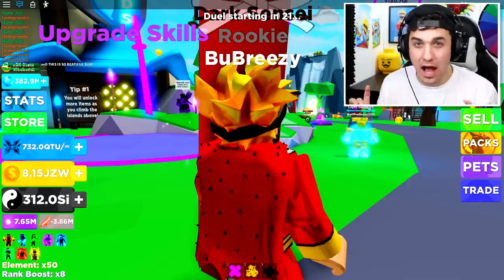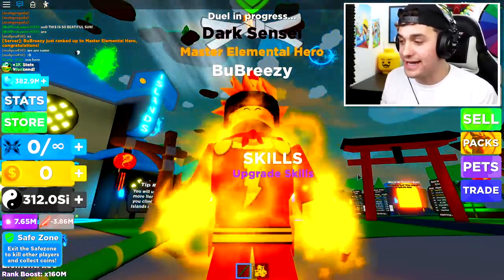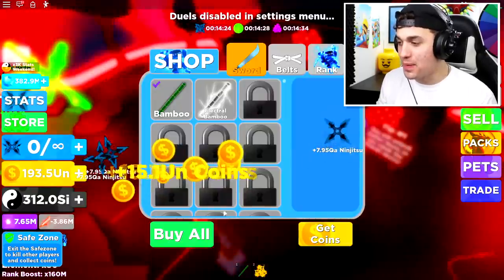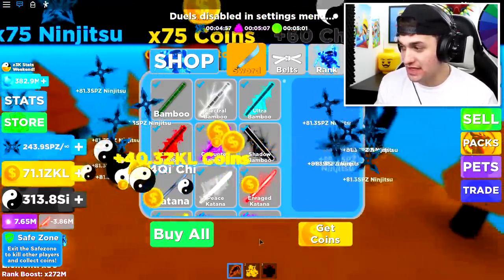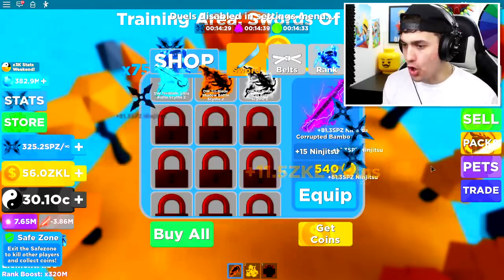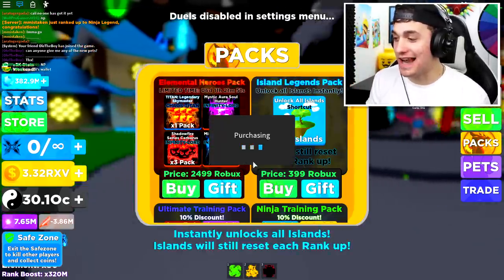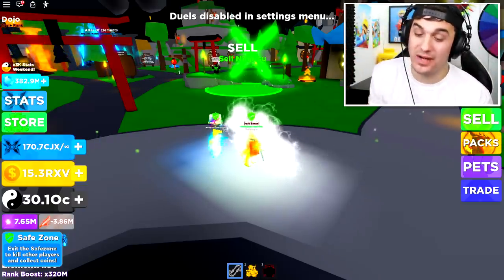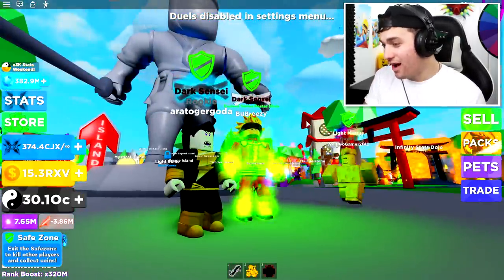USING SHAZAM TO GET THE *NEW* MAX RANK AND STRONGEST SWORD IN ROBLOX NINJA LEGENDS NEW UPDATE!!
Today we play roblox ninja legends where we buy the best sword in the game and also the max rank aka the master legend zephyrr rank using a undercover noob account, and trust me it was epic.
🎅🎁 CHRISTMAS PART 1:
- 12 NEW SWORDS!

--Credits--

Music & Sounds:
Epidemic Sounds